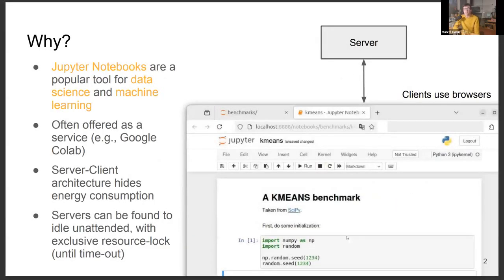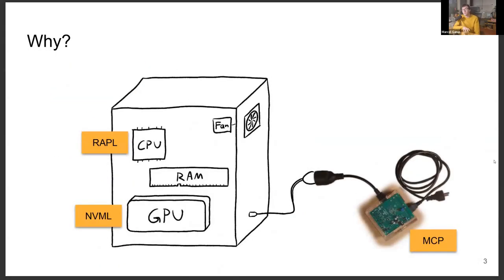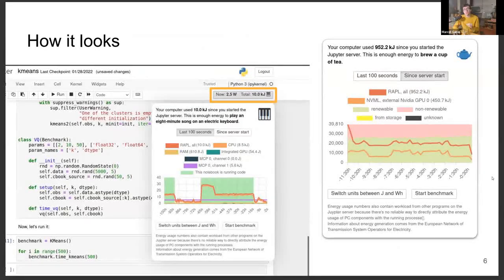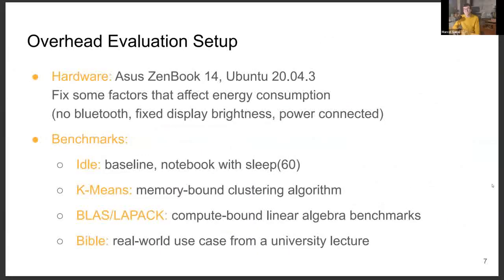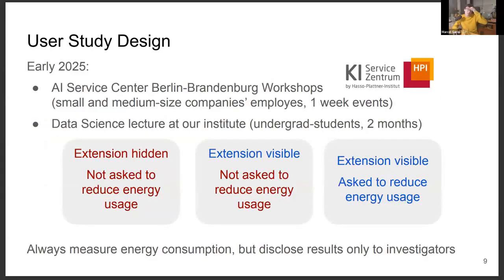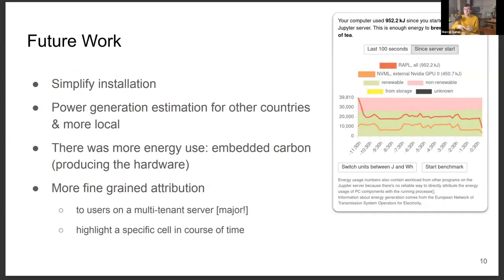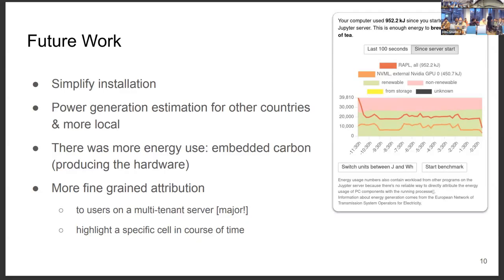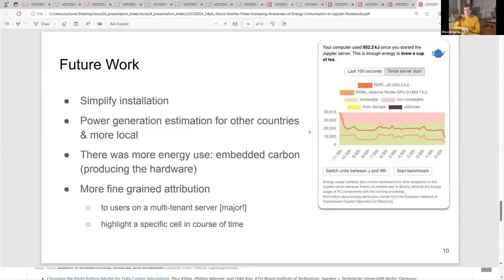LOCO-2024. Incr. Awareness for Energy Cons. in Jupyter Notebooks. M. Garus et al., Potsdam, Germany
Increasing Awareness for Energy Consumption in Jupyter Notebooks. Marcel Garus, Sven Köhler, and Andreas Polze. Hasso Plattner Institute, University of Potsdam, Germany.

1st International Workshop on Low Carbon Computing.
A hybrid event hosted in Glasgow, Scotland, UK, 3 December 2024.